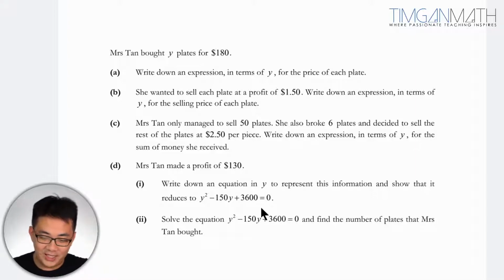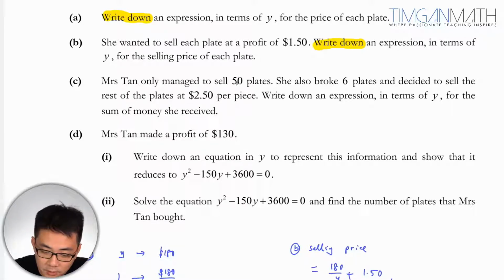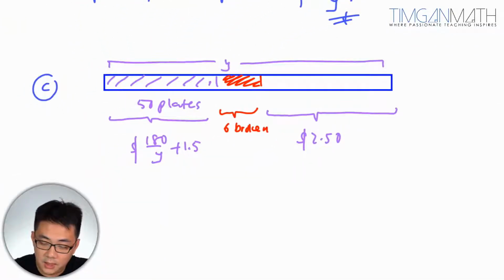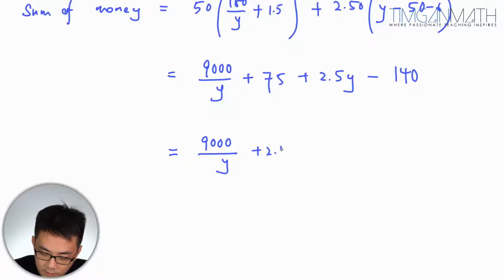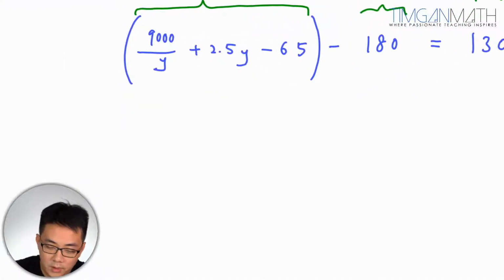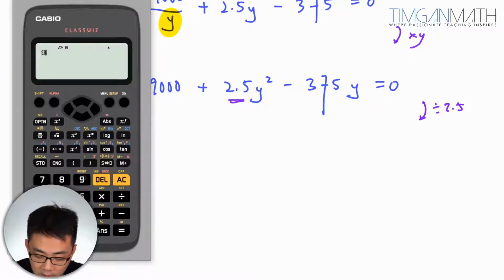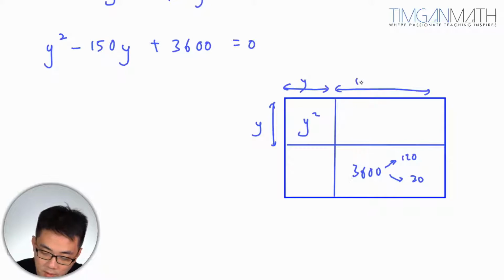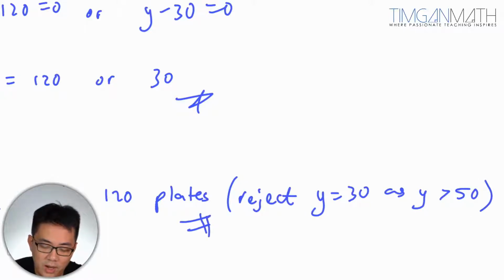Week 20 Quadratic Equations and Functions Sec 3 E Math